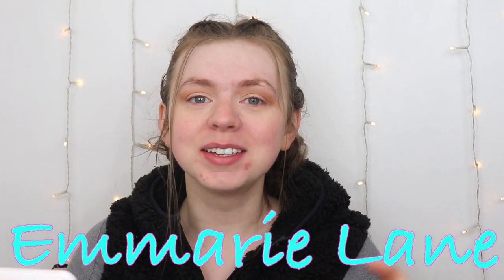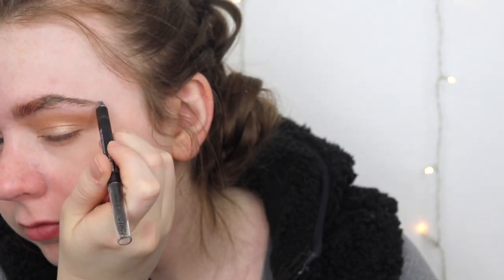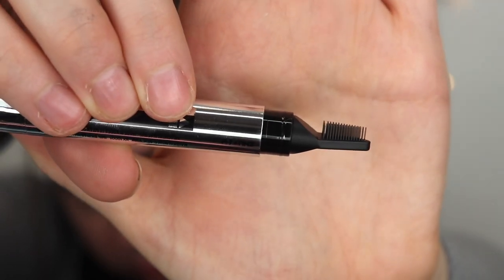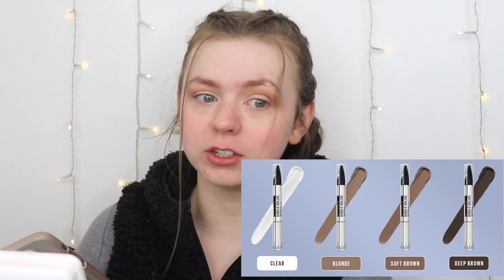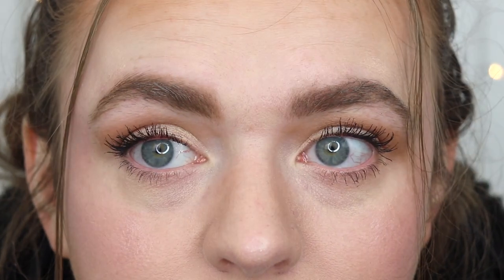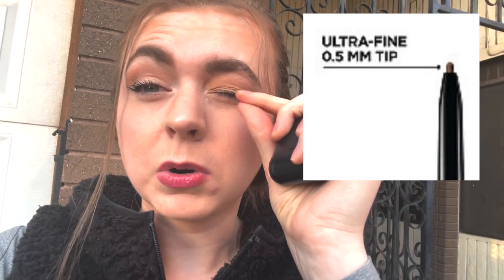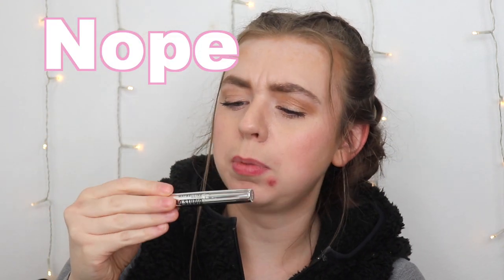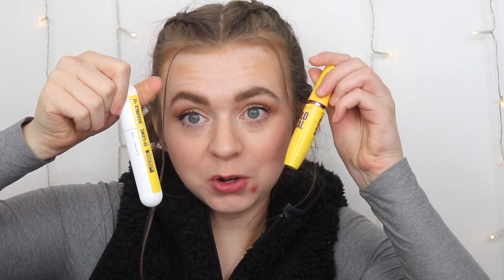NEW Maybelline TattooStudio Brow Lift Stick VS Maybelline TattooStudio Eyebrow Pencil!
Hey guys! In today's video, I’m going to be battling the NEW Maybelline TattooStudio Brow Lift Stick VS Maybelline TattooStudio Eyebrow Pencil AND the NYX The Brow Glue! Since the new Brow Lift Stick is supposed to be a 2-in-1 tinted and lifted look all in one, I thought it would be fun to pin it up agist both a pencil and a gel. I tried them out for about 13 hours, so we really get to test them out together. Love you!

Products  mentioned:
Maybelline TattooStudio Brow Lift Stick
Maybelline TattooStudio Eyebrow Pencil
NYX The Brow Glue